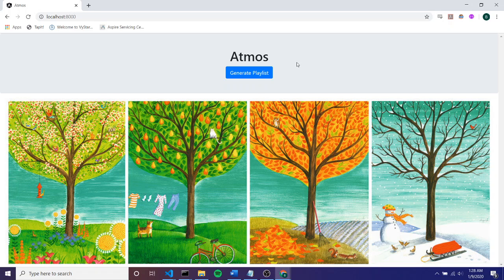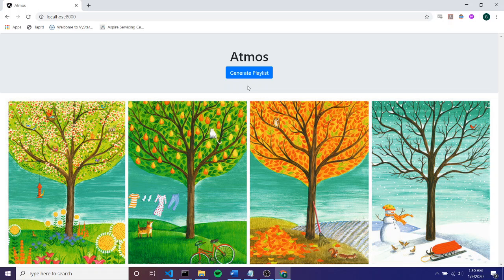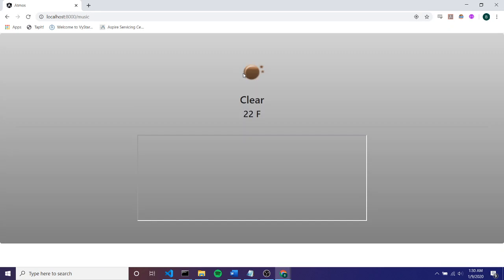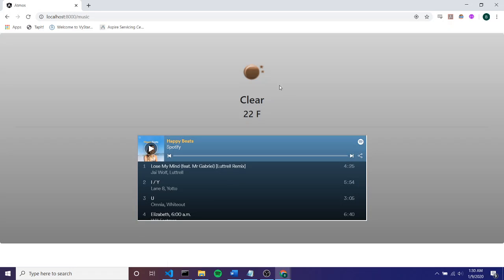Atmos Project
Here's a link to the code on my GitHub.